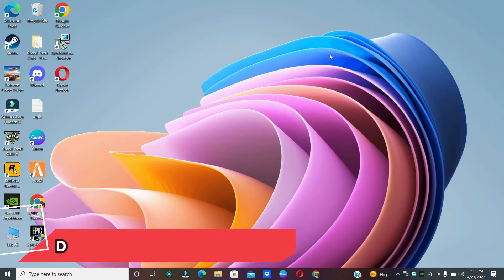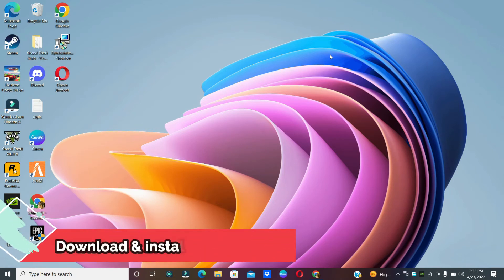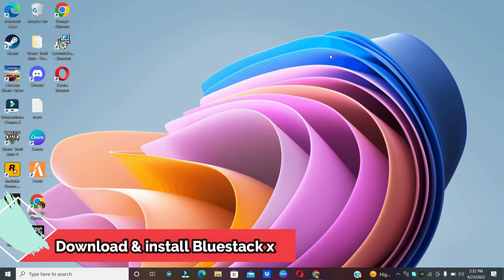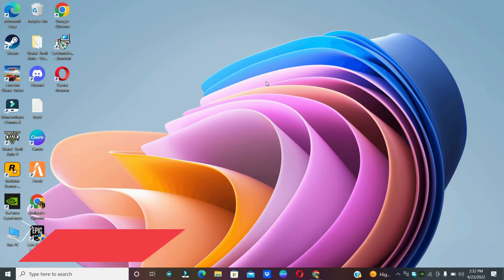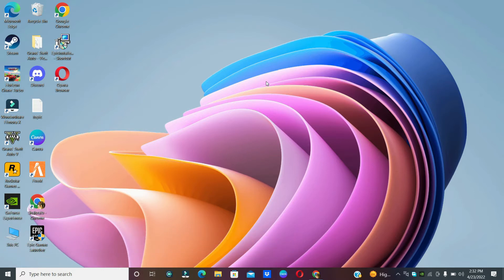How To Download And Install BlueStacks X On Windows 11/10 Easy Method 2023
How To Download And Install BlueStacks X On Windows 11